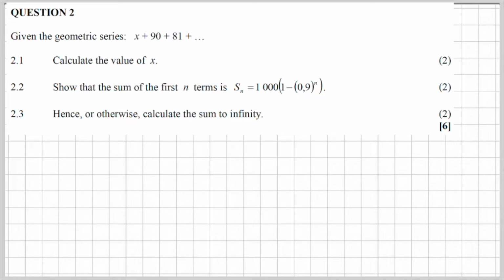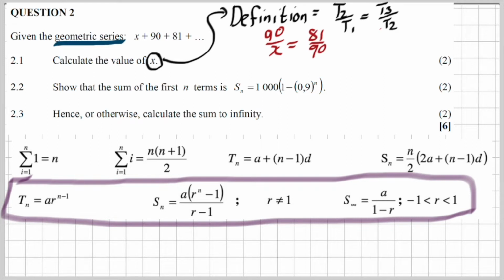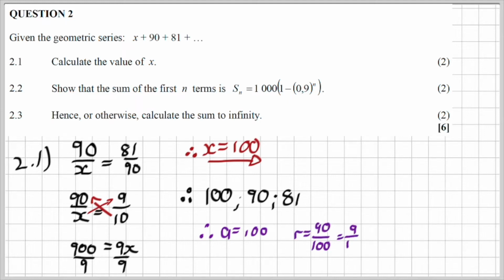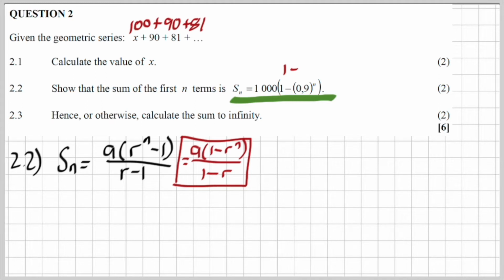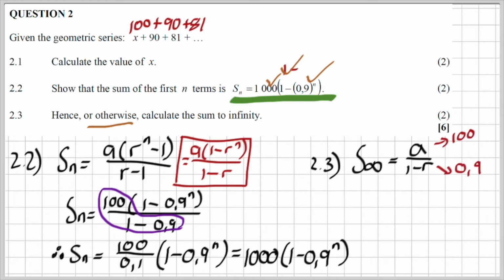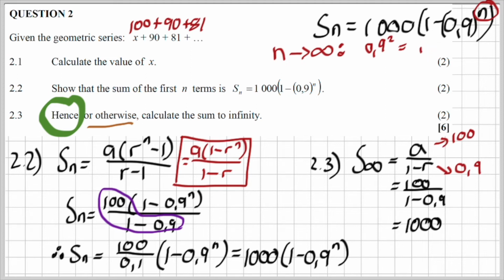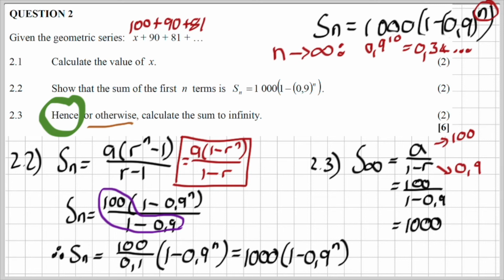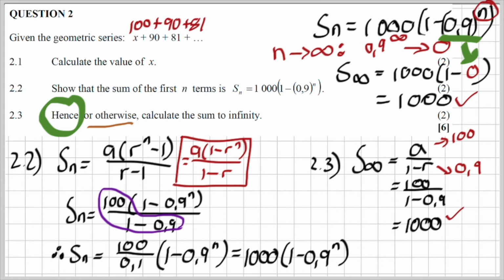Paper 1 Gr12 Exam Preparation - Mathematics - Sequences and Series - Question 2